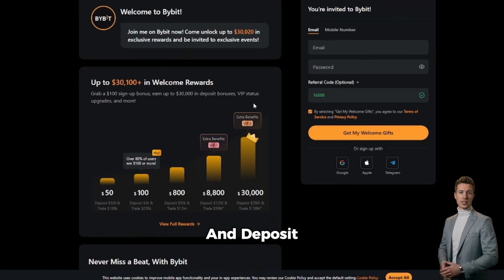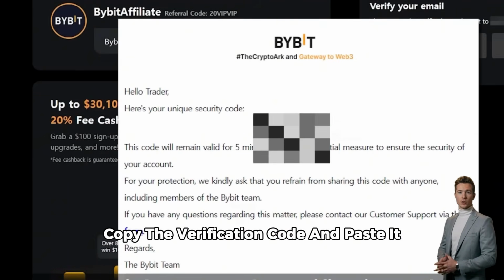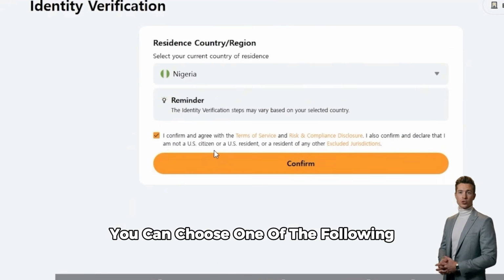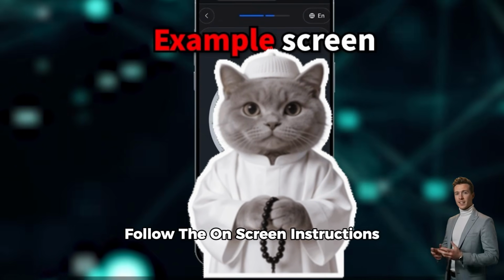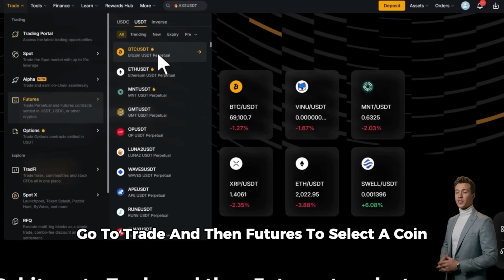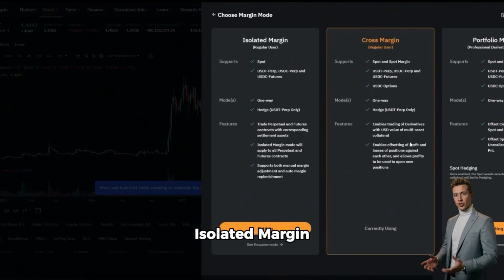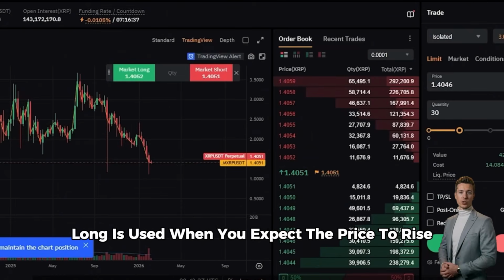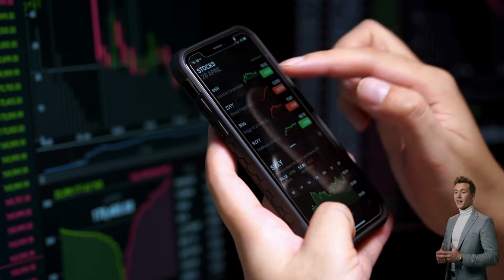How to Create a Bybit Account (Beginner Tutorial) + Futures Trading Guide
This content is provided for educational and informational purposes only and does not constitute financial, legal, or investment advice.